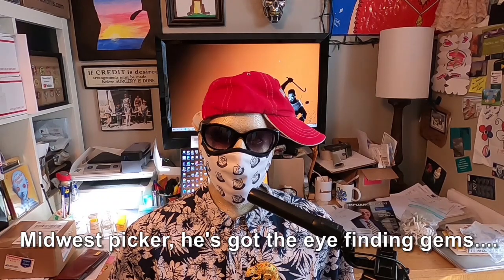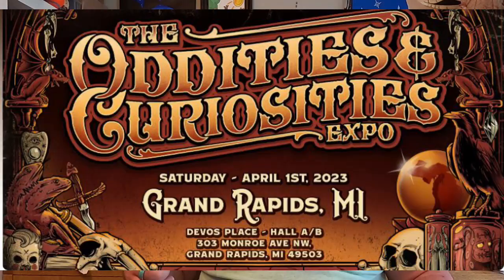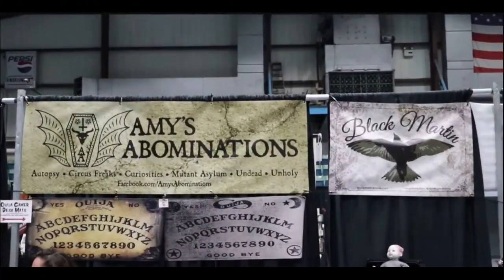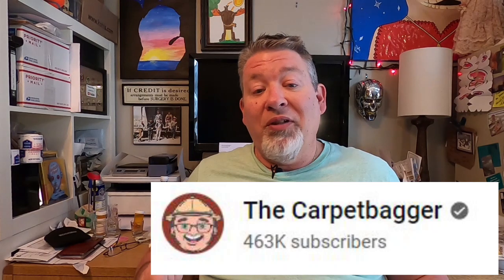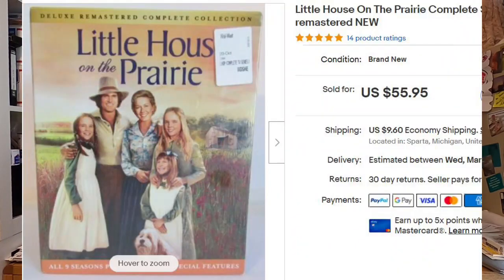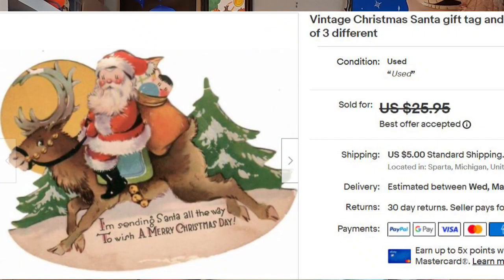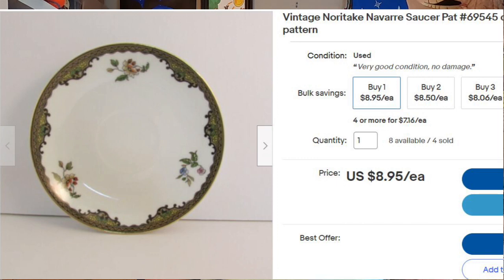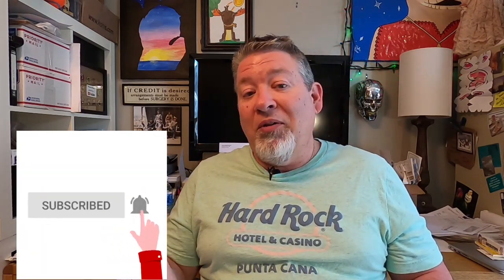How to sell on eBay Ep. 215 – People love cats! Cat collectibles sell like crazy!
If you like, send me mail here!

1 Introduction”. This video explains what my channel is about.

My website that links to everything!

my eBay store =

Full time resellers that I trust and enjoy watching are listed below

@garage flips
Garage Flips (Lonnie and Candice)
Craig’s List Hunter (Peter)
Cincinnati Picker (John)
Taco Stacks
Commonwealth Picker (Kevin & Heather)
Ralli Roots (Ryan and Allie)
Nevermore Antiques (John and Megan)
What The Hales (Jeremy & George)
The Auction Professor (Don)
Prime Time Treasure Hunter (Dominic)
BOLO Buddies (Courtney)
The Nurse Flipper (Kat)
Over The Years (Tim & Jose)
The Kelly Hustle (Calvin)
Harry Humstone (Harry)
Las Vegas Thrifts (Sonny)
RK Treasure Center (Roy & Kim)
Flippin’ Particles (Dee)